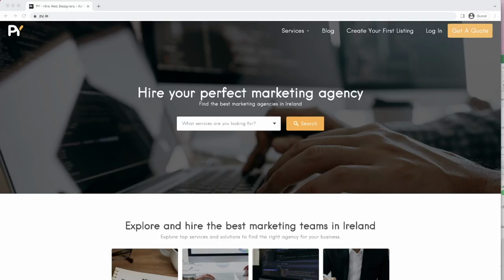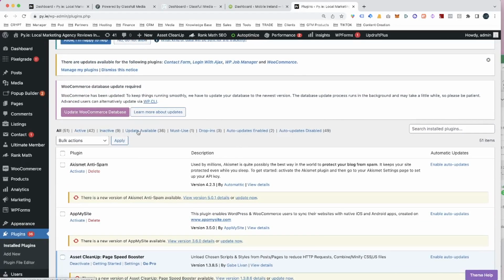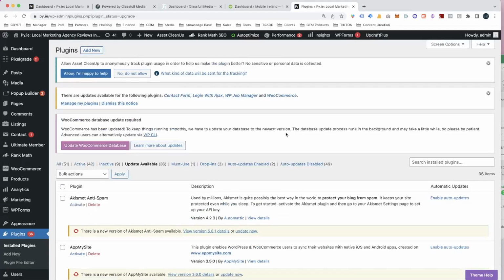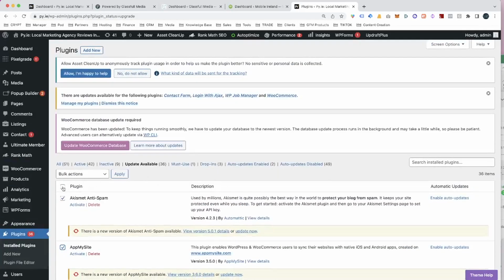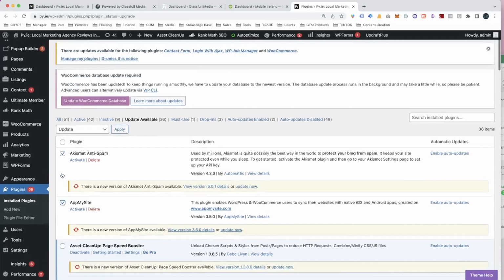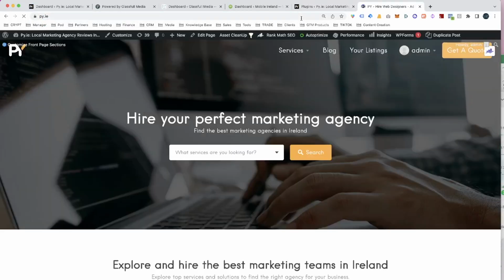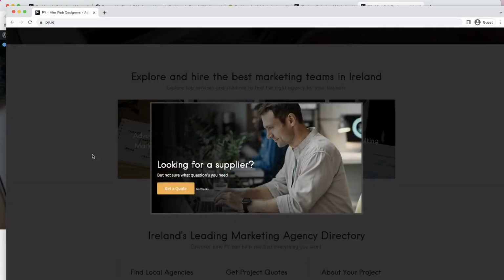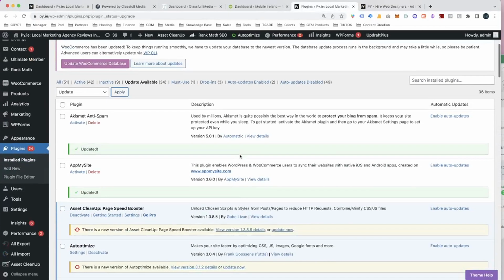How To Update Wordpress Plugins EASY Tutorial For Beginners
How to update wordpress plugins. Updating plugins can be easy but it can also cause your website to crash. In this video we look at how you can update your Wordpress plugins. In this Wordpress tutorial, we walk you through updating the Wordpress plugins step by step. This Wordpress plugin tutorial is a guide to show beginners how to update their Wordpress plugins.

We always recommend backing up your website before updating plugins

Learn how to update plugins. How to confirm a plugin updated correctly. Steps to take to protect your website.
Remember, update plugins at your own risk. Plugin updates can cause your website to break, or stop some of the functions of your website. If you are not sure, please contact your website developer before updating your Wordpress plugins.